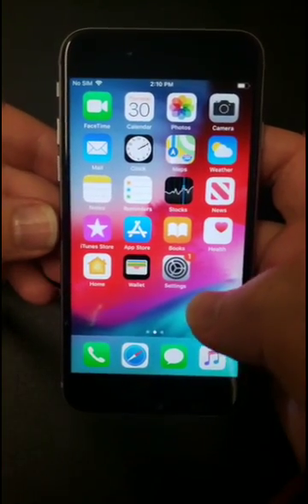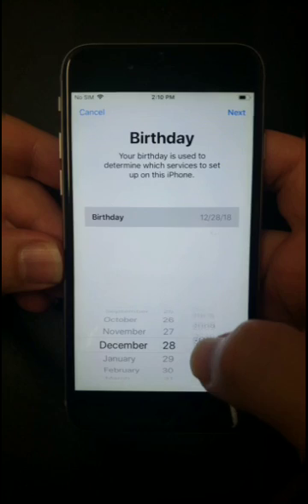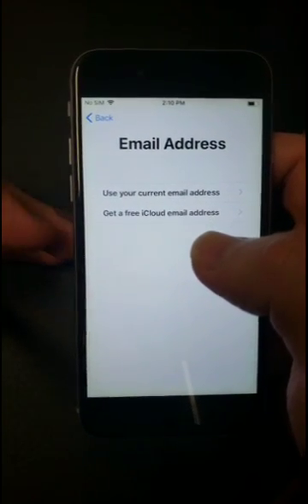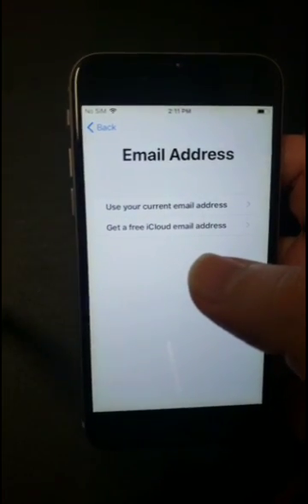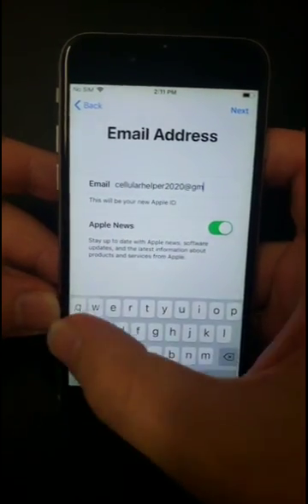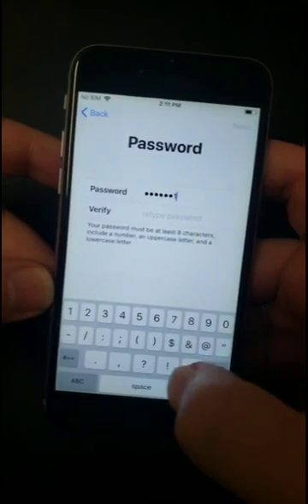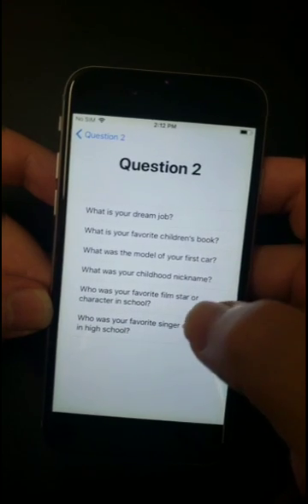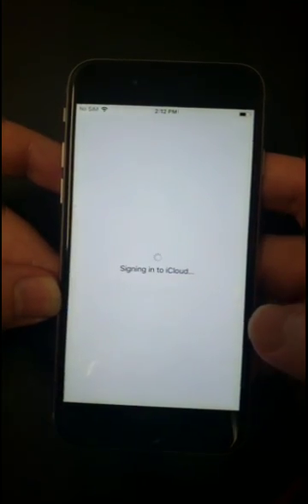[SOLVED] Can I make an iCloud account using a Gmail Email instead?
We recommend this to everyone since at some point you will more than likely have to have a Gmail Email account anyways and it is always easier to remember one email address instead of two.

Make sure to like and subscribe and if you all need anything at all please comment and I will be sure to reply to any of your needs in this wonderful cellular world of ours.